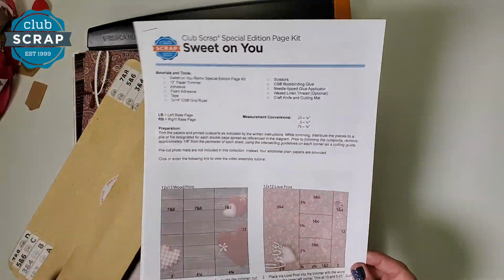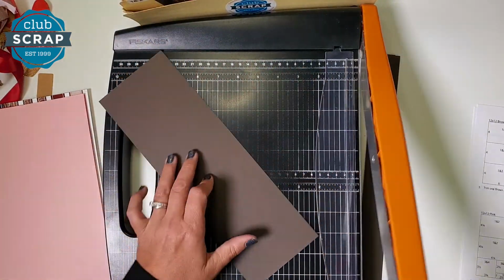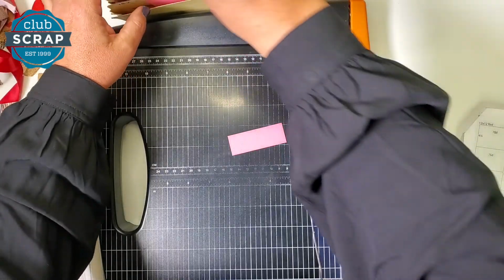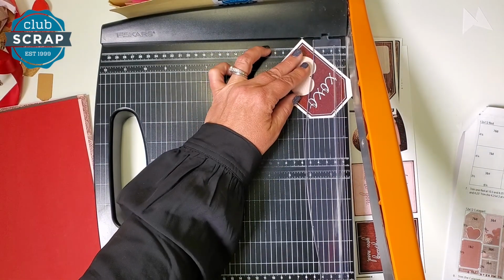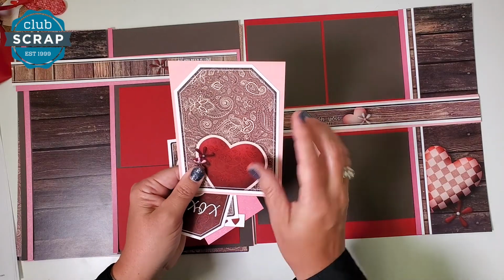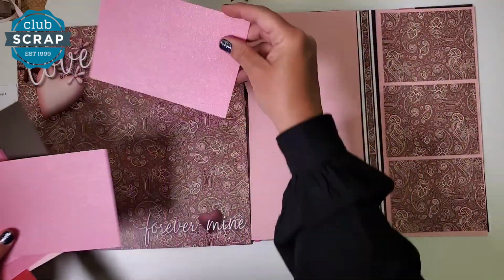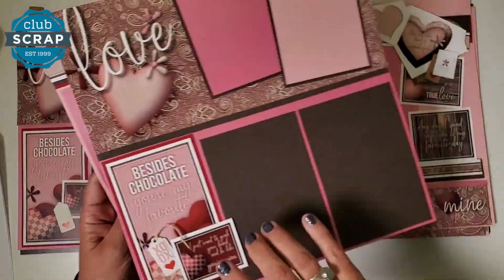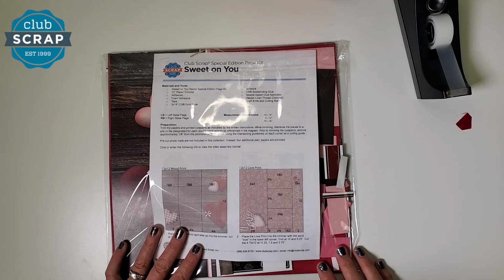Sweet on You Page Kit Workshop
Create eight 12x12 scrapbook pages with Club Scrap's Tricia Morris. Sort, trim, dry-fit, and assemble in the most efficient way possible, and learn lots of tips along the way.

0:00 Introduction
0:40 Sort Papers
2:50 Trim and File Papers
13:23 Trim and File Cutaparts
20:00 Layouts 7 & 8
28:20 Double-looped Bow
30:36 Layouts 5 & 6
33:59 Layouts 3 & 4
38:14 Layouts 1 & 2